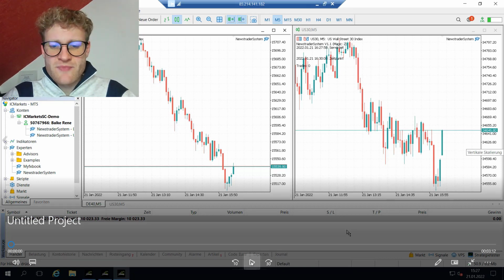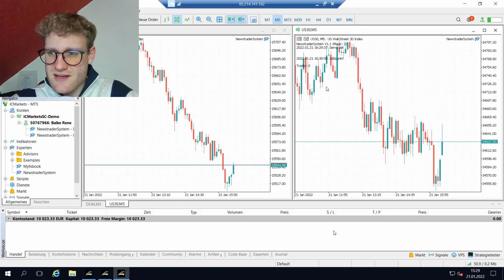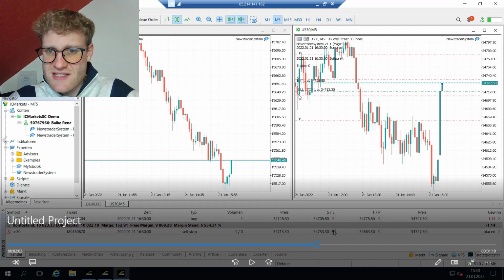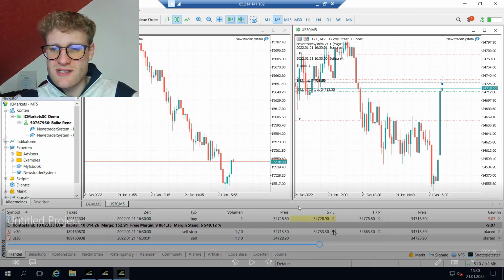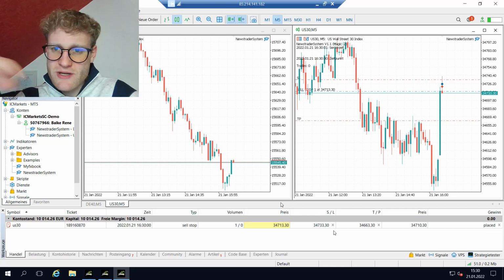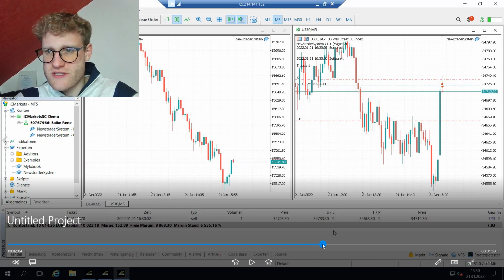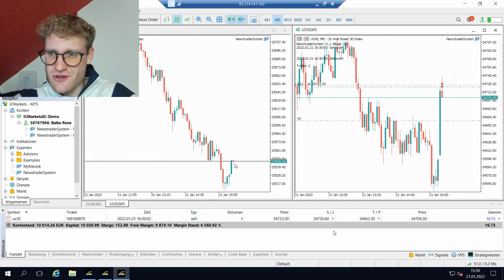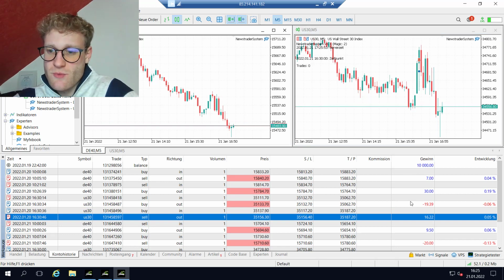US30 (Dow Jones) Market Opening Trading Strategy Explained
Recommended Broker...